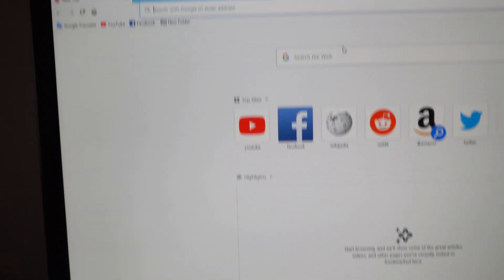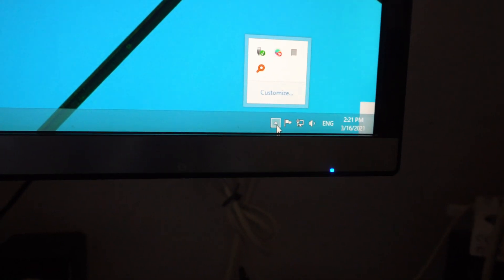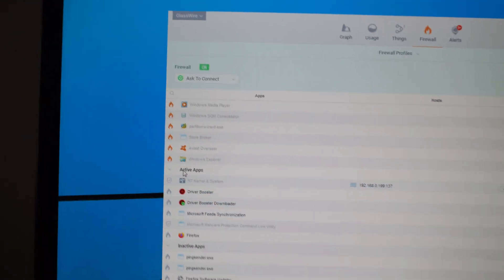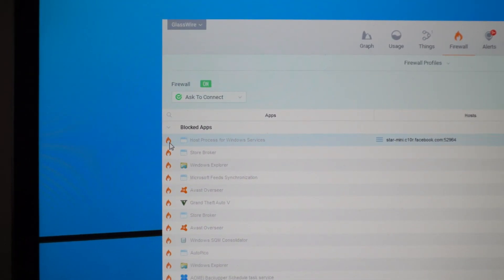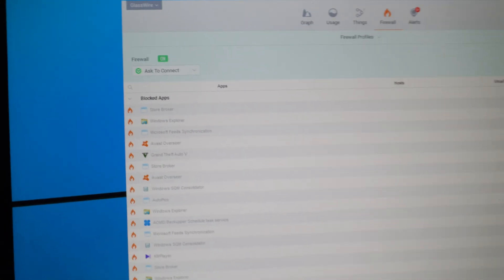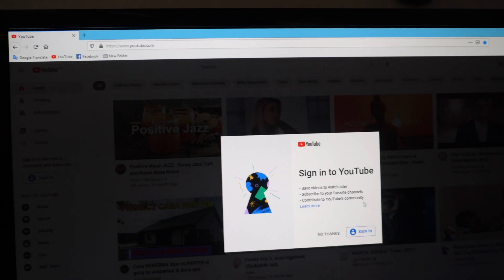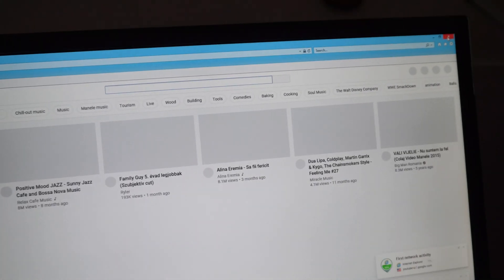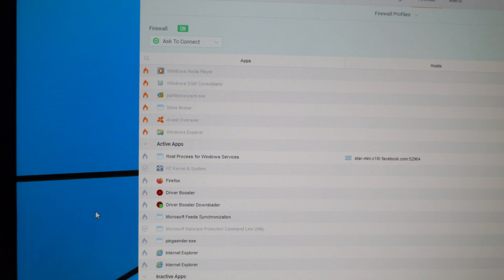Can't connect to internet (GlassWire firewall, Host process for windows services)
If you accidentally blocked "Host process for windows services", then unblock it.

Firefox message: "Hmm. We're having trouble finding that site."
Internet Explorer message: "This page can't be displayed"